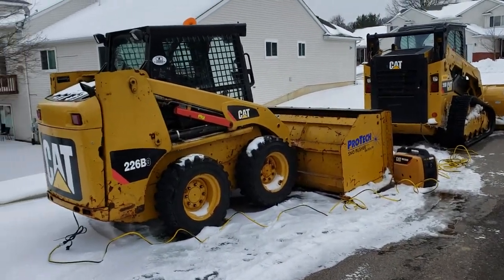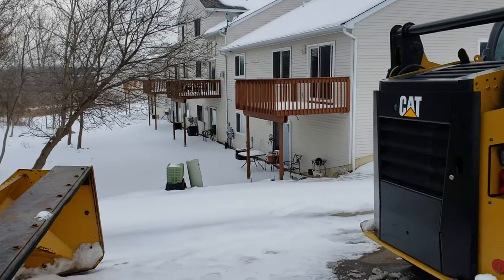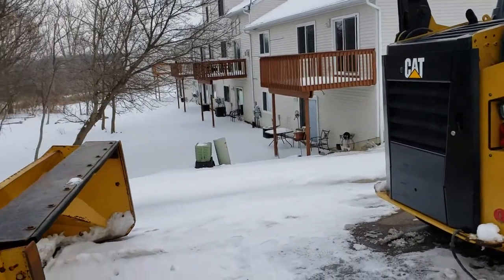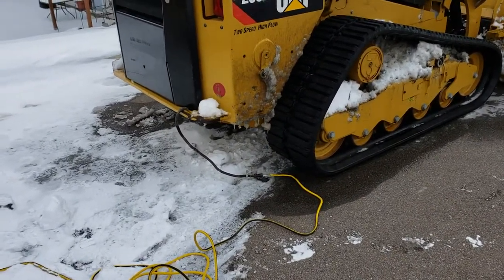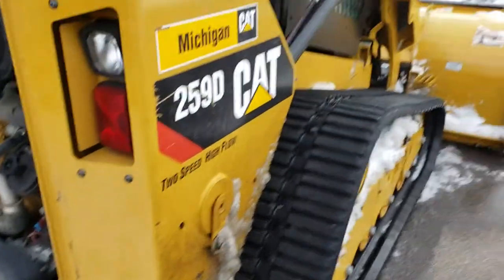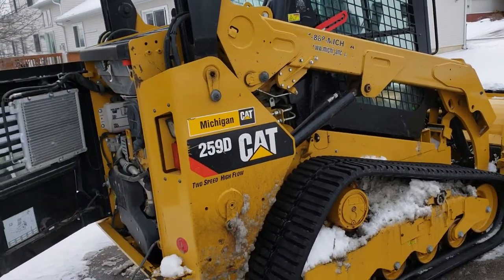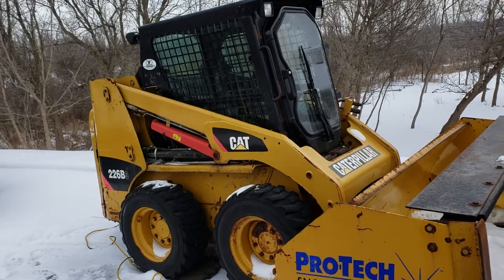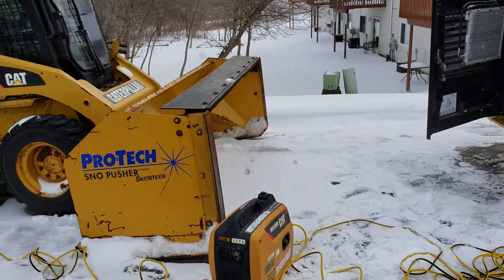Cat 226b3 and cat 259d block heaters running off a cat inv2000 generator